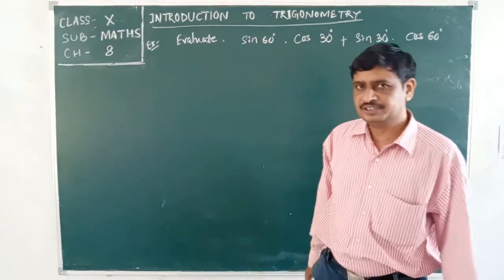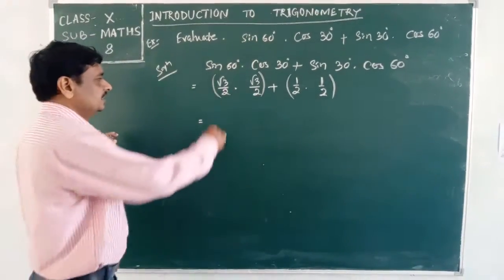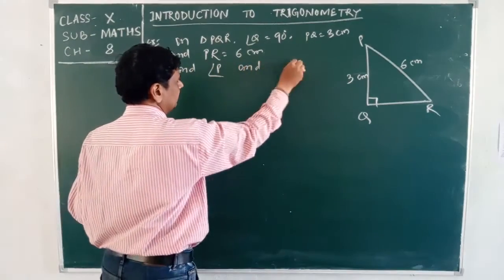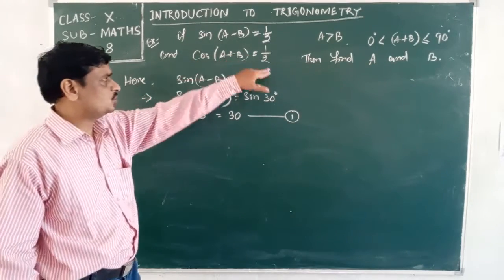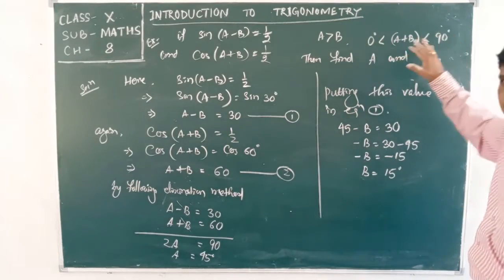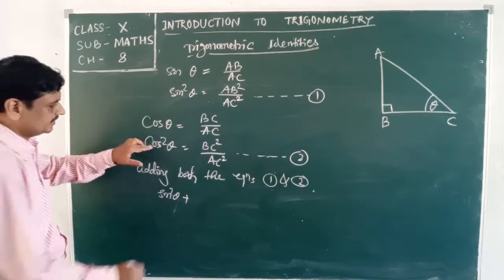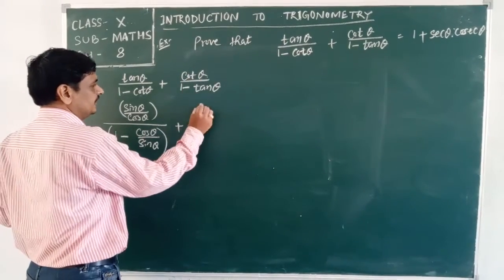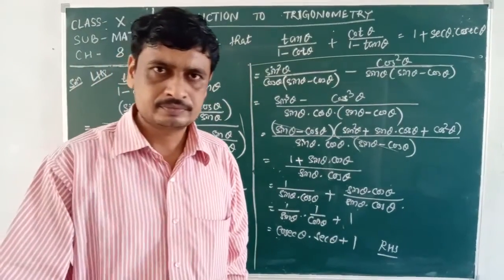Std. X, Sub: - Maths, Chapter No. 8(Part 2), By Mr. A. K. Saraph